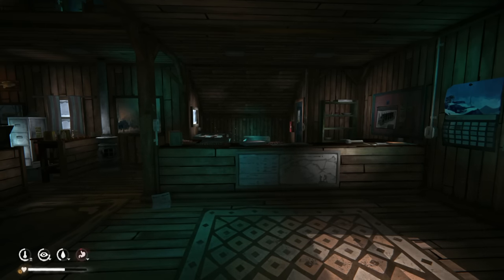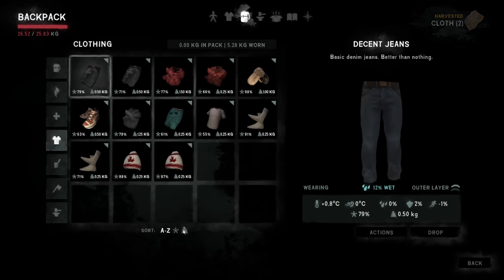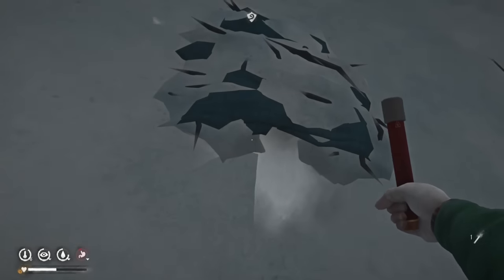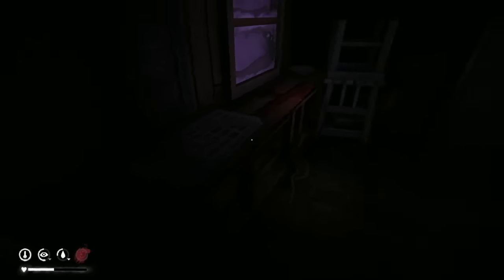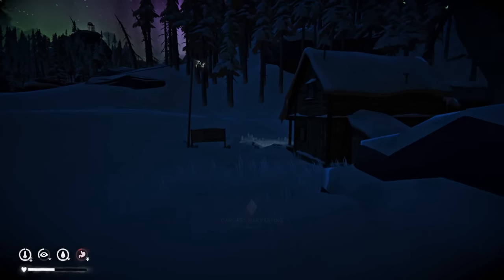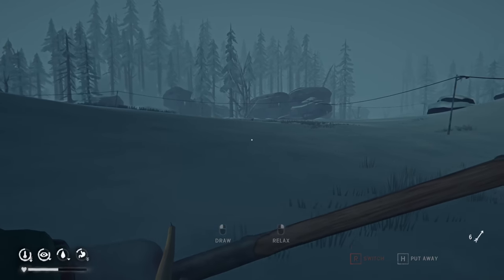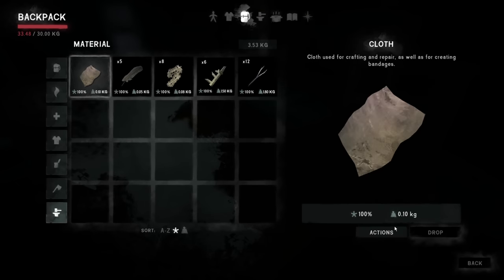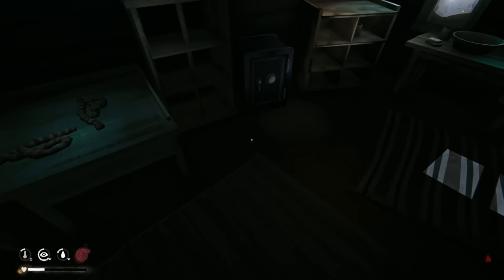500 Days in The Long Dark - Part 16